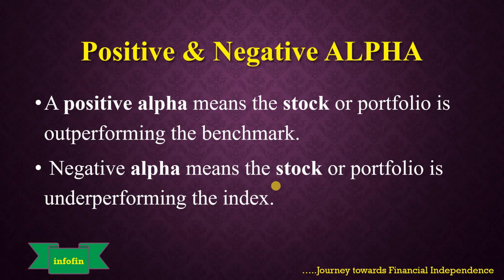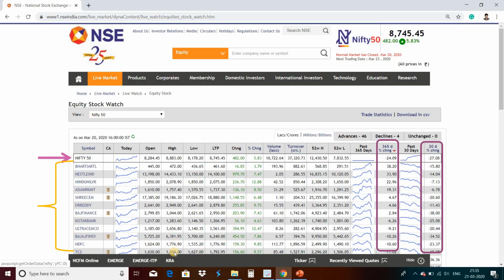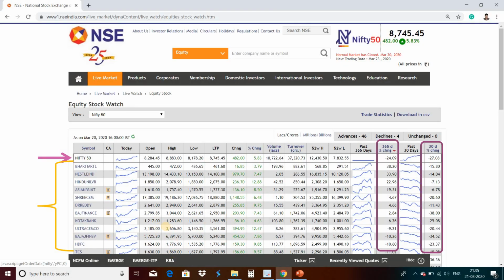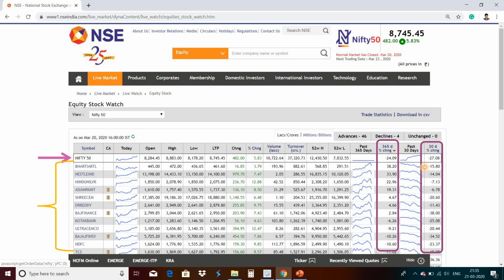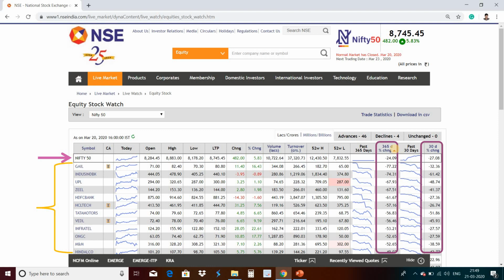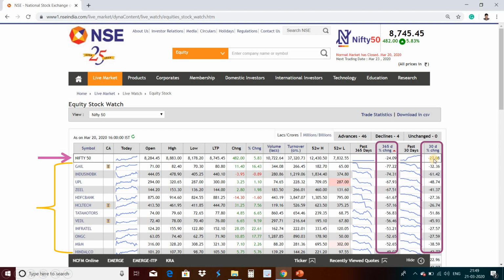ALPHA of a Stock (You must know for your portfolio)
Alpha, one of the most commonly quoted indicators of investment performance, is defined as the return of a stock relative to the return of a benchmark index eg. Nifty 50,  Nifty next 50, Sensex30 etc.
A positive alpha means the stock or portfolio is outperforming the benchmark.
Negative alpha means the stock or portfolio is underperforming the index.